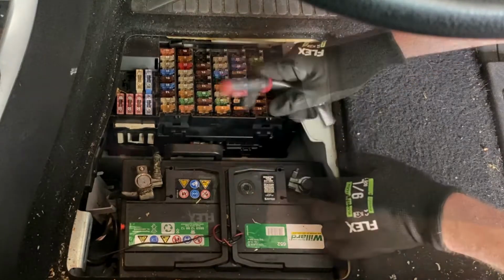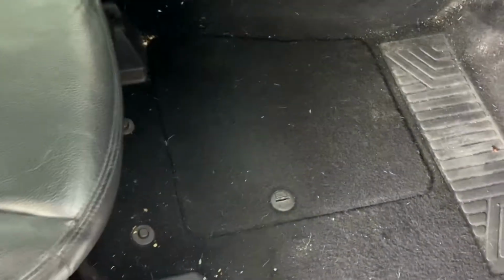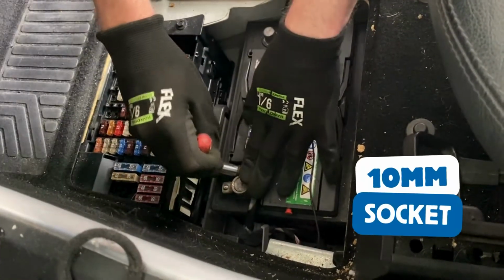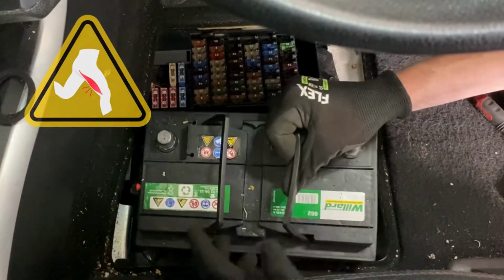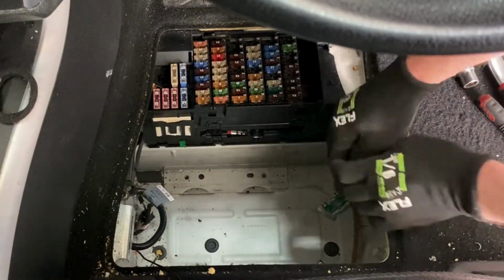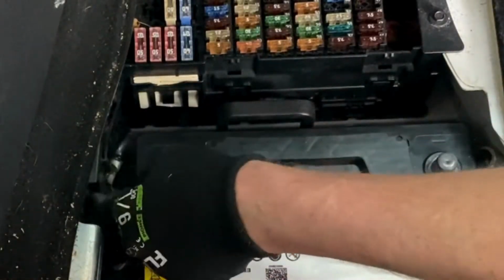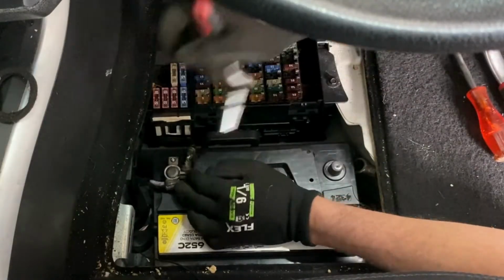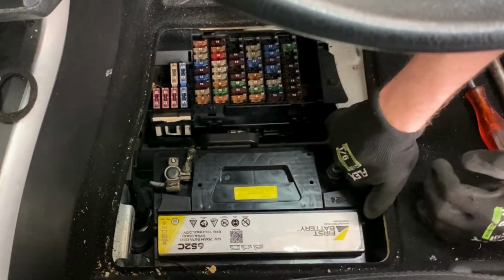Mercedes Benz B Class W245 (2005 - 2011) Battery Replacement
In this detailed tutorial, we'll show you how to replace the battery on your Mercedes-Benz B-Class W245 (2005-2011 model). Whether you're a DIY enthusiast or just need to save on labor costs, this guide will walk you through the entire process, step-by-step.

⏱️ Timestamps:
0:13 - Battery Location
0:17- Removing the Old Battery
1:28- Installing the New Battery

🔋 Recommended Battery Size
✅ Type: EFB/AGM
✅ Capacity: 70Ah
✅ Cold Cranking Amps: 570 CCA
✅ Compatible batteries and tools available from Amazon you can use for this vehicle:

US & CA Viewers:
🔗 Interstate Flooded/Non-AGM
🔗 MARXON 70Ah AGM
🔗 ACDelco 70Ah AGM
🔗 Battery post/terminal cleaner
🔗 Socket set
🔗 CTEK battery charger (For batteries less than 2 years old, a good charger might fix it)

European Viewers (From our experience, Varta batteries have proven to be reliable and long-lasting):
🔗 Bosch 70Ah EFB
🔗 Varta 70Ah EFB
🔗 Varta 70Ah AGM
🔗 Battery post/terminal cleaner
🔗 Socket set

This easy-to-follow video is perfect for beginners and will help you save money by doing it yourself.

Dive into the world of automotive batteries and accessories with us! Whether you’re a DIY enthusiast or a car care newbie, we’re here to guide you through everything you need to know about automotive battery installations and maintenance.